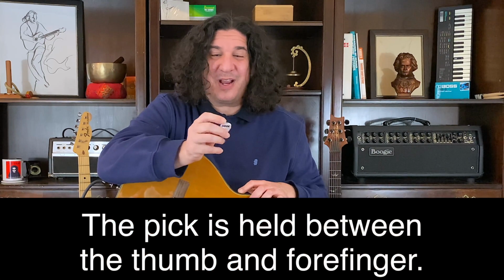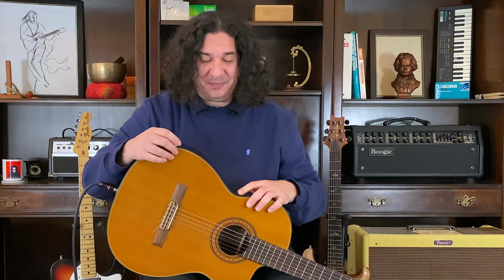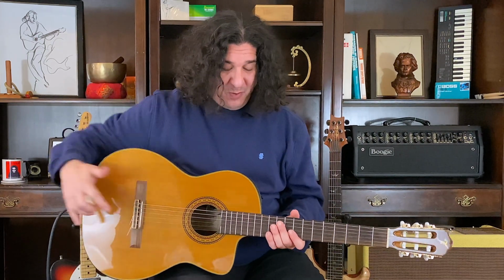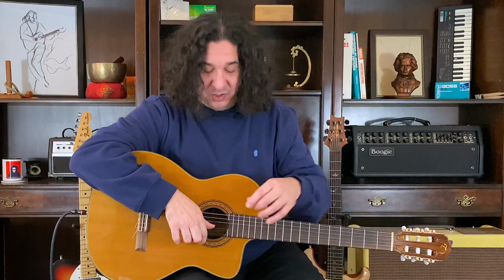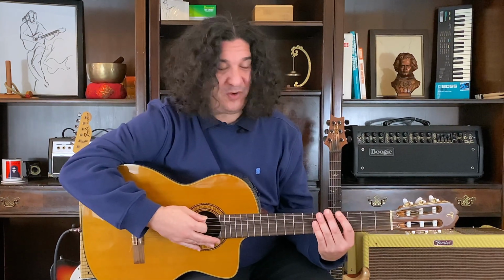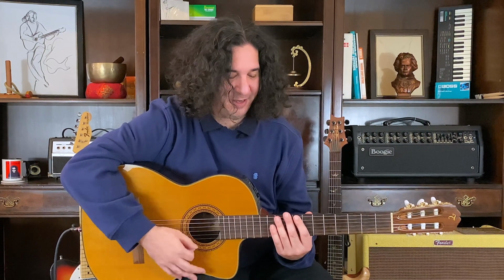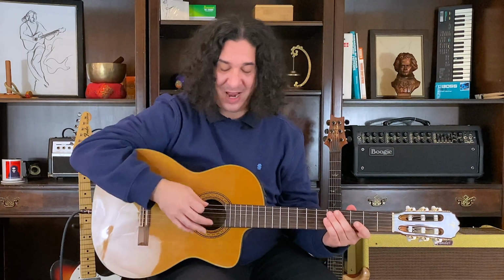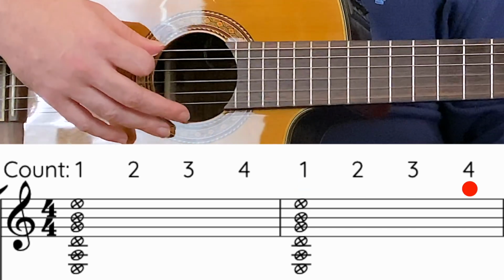First Easy Guitar Lesson for Beginners - LEARN - Whole notes, basic strum, downstroke.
Whole notes. Basic strumming. Downstroke. Posture. Hand Identification (strumming hand, fretting hand).

~~ABSOLUTE BEGINNERS ARE WELCOME ~~
Even if you don't know the first thing about music or playing guitar, you will be carefully and patiently guided through your first steps.

Video Titles Explanation:
There are three types of videos (LEARN, PLAY, and JAM) within each Playlist/Chapter.

1. LEARN = I show you how to do something on guitar. (Talking with demonstrations)

2. PLAY = Play along with Chris. Get good at what you learned by playing along with Chris. (Playing with a little talking / some pointers and encouragement)

3. JAM = After you practice, then it's time to jam! (No talk - just jamming!)

I take things slowly. You may breeze right through all these lessons! If not, it's ok.

Be patient with yourself.
You will learn a lot.

I hope you find these videos useful, encouraging, fun, and rewarding.

The path is set. The journey is yours.

Happy guitaring!
Chris